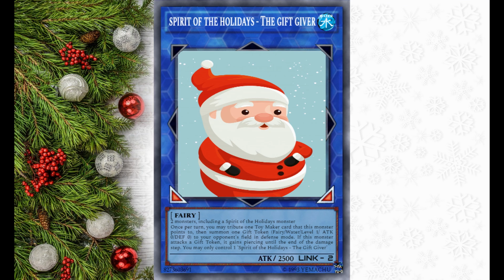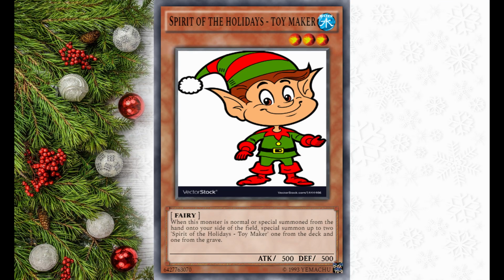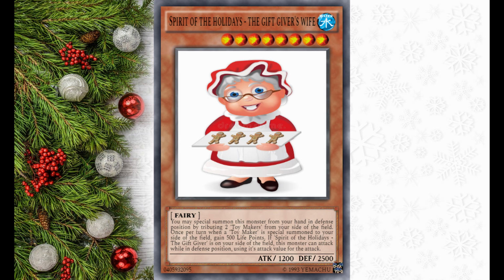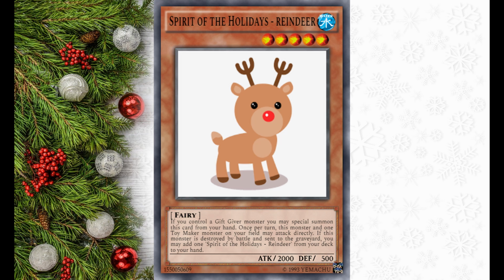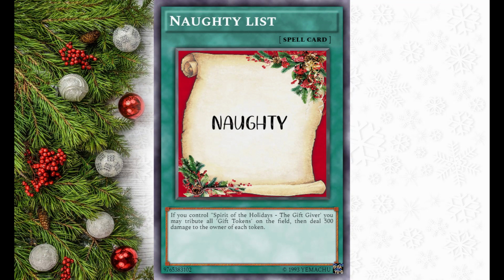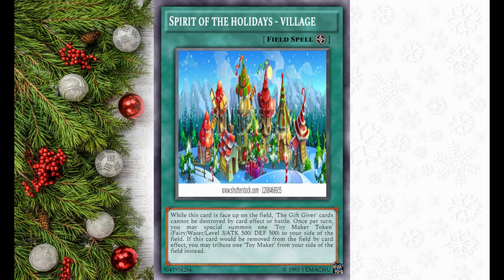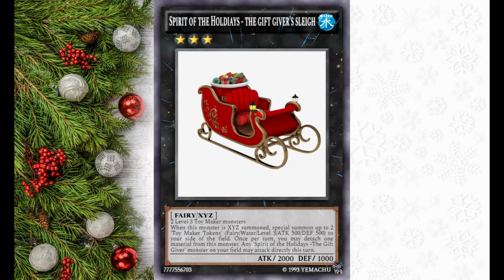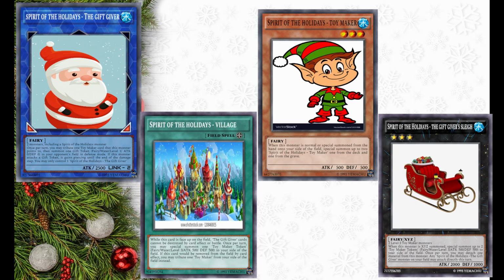New Holiday Themed Archetype - 25 Days of Yu-Gi-Oh Christmas! Day 4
Today I want to tell you all about a brand new archetype that is coming out that is based on the holiday season! Will it be the gift the meta needs or will it just be a lump of coal?